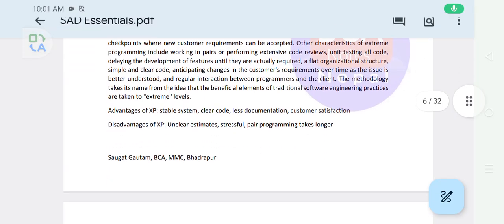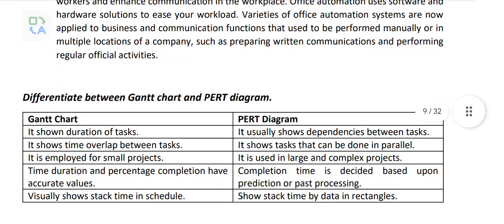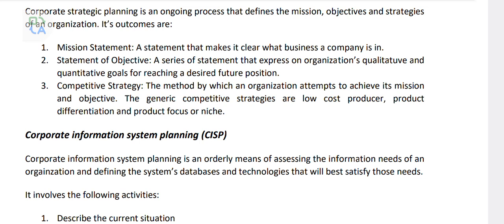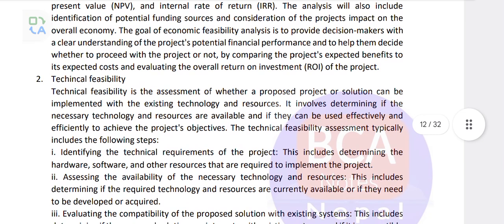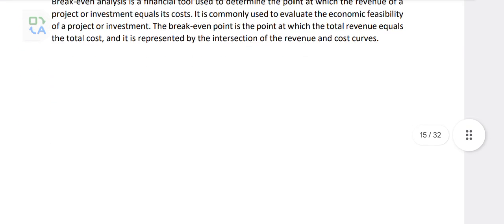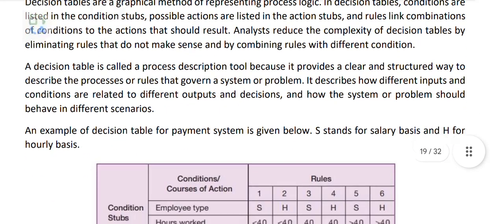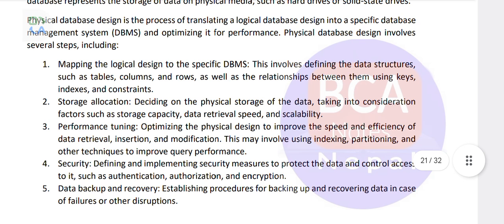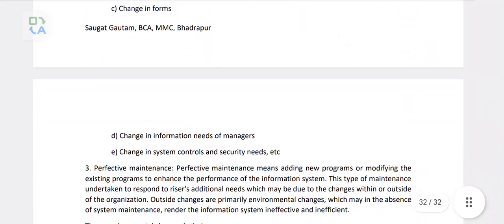SAD READING PART 3